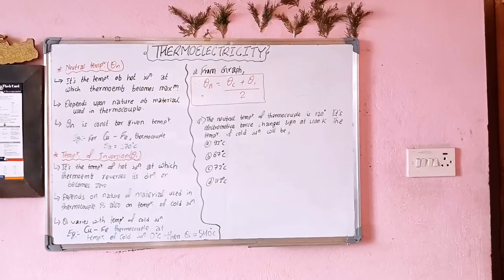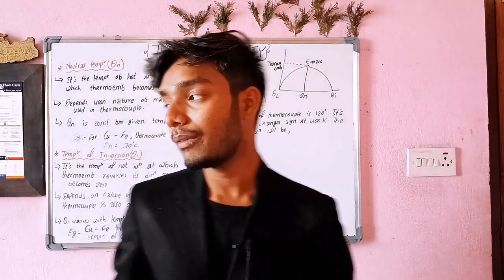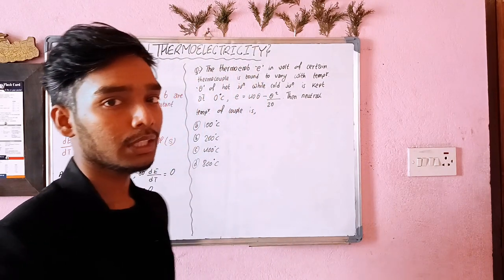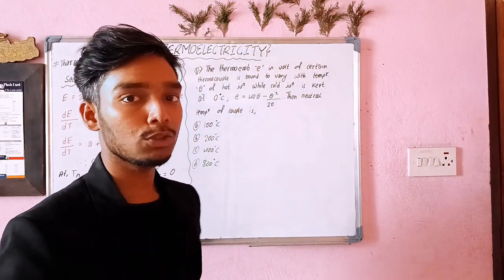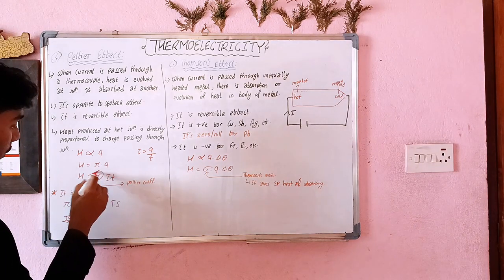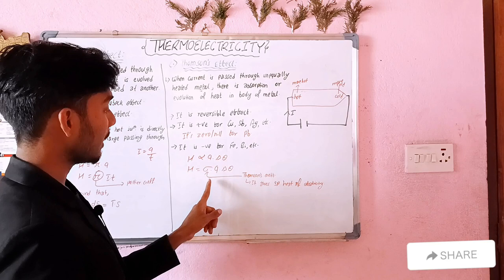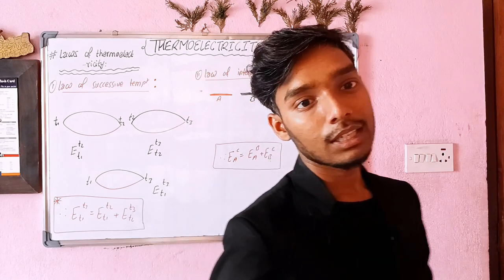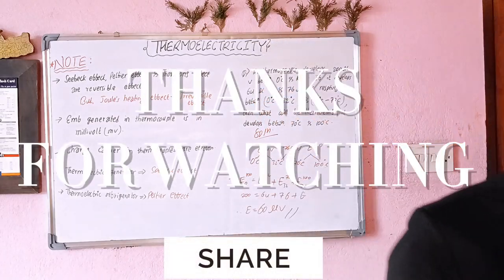THERMOELECTRICITY LAST LECTURE CEE PHYSICS BOOSTER